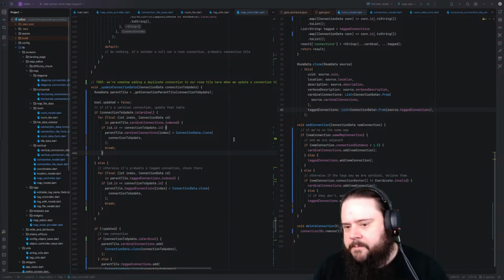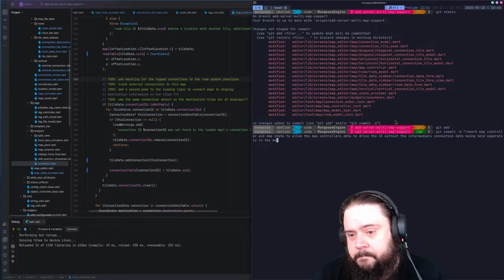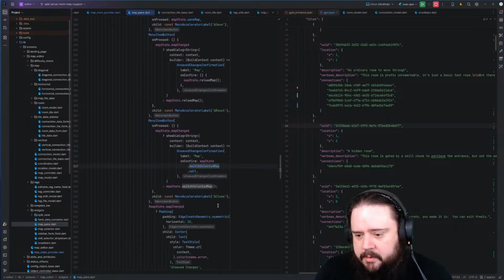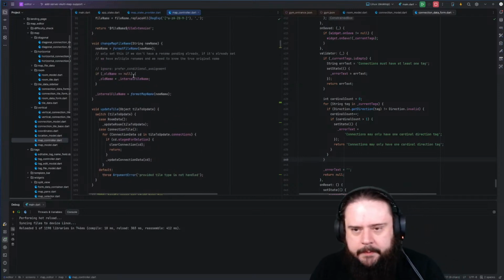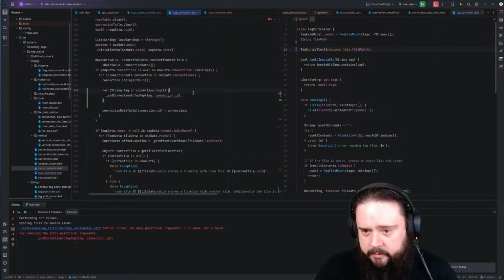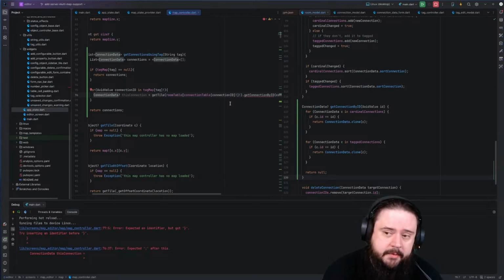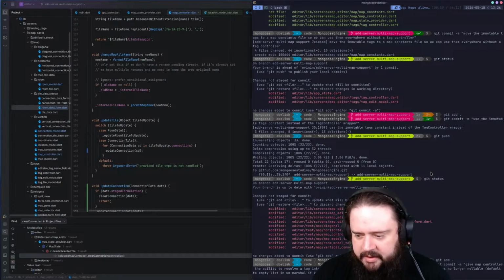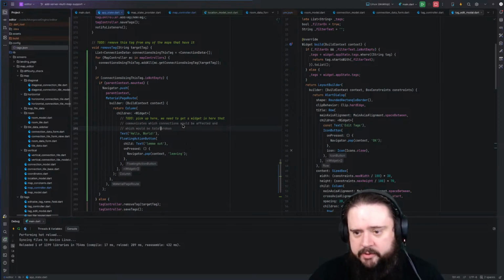Mongoose Engine | Fixing Map Controller Bugs, Polishing the API, Starting on Managing Tags Cross Map